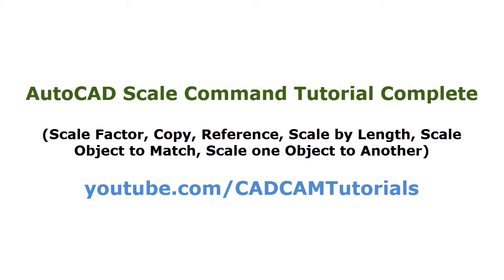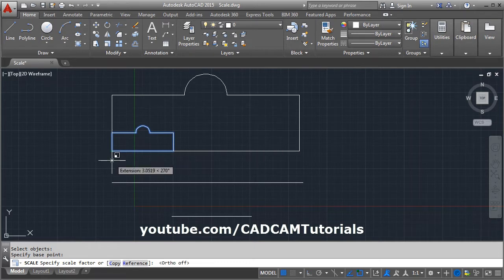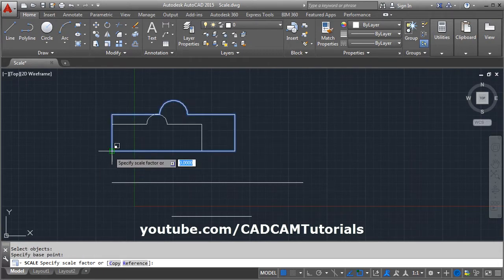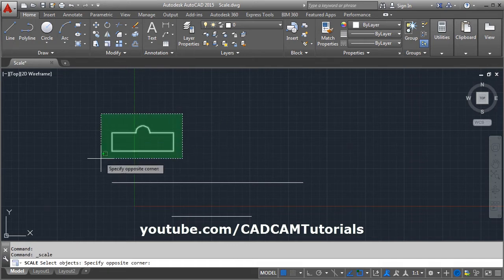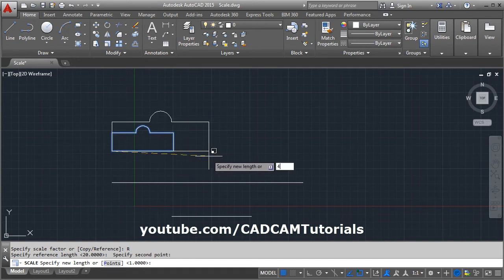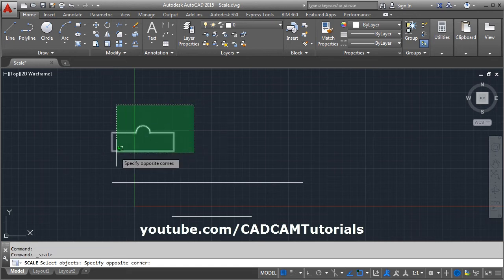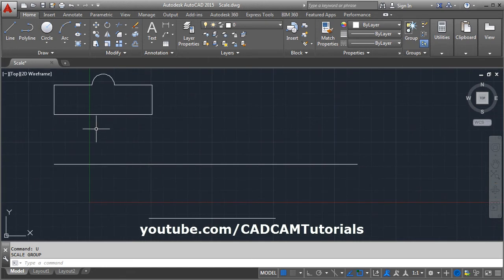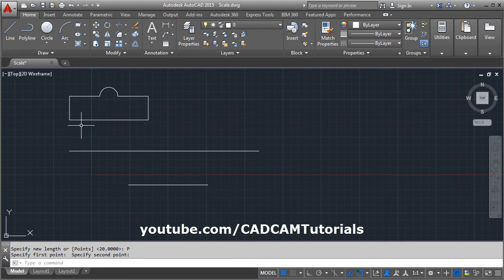AutoCAD Scale Command Tutorial Complete | Scale Factor, Reference, Copy, Point, Length, to match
AutoCAD Scale Command Tutorial Complete | Scale Factor, Reference, Copy, Point, Length, object to match. This tutorial will teach you scale command in AutoCAD step by step. This video shows how to scale object to match, scale one object to another. Briefly topics covered in this tutorial are: